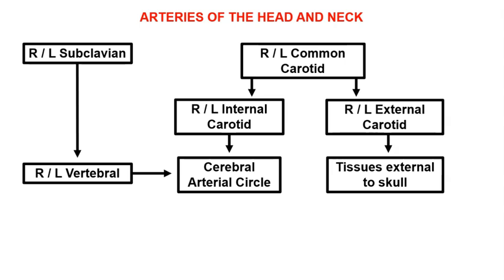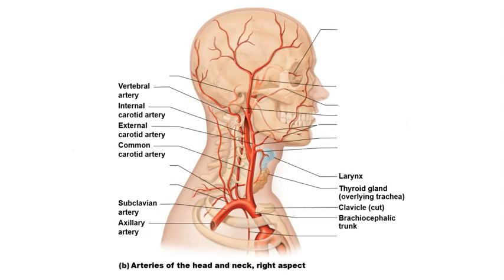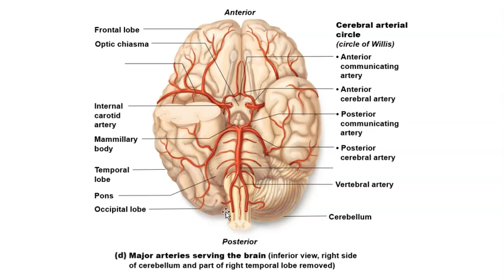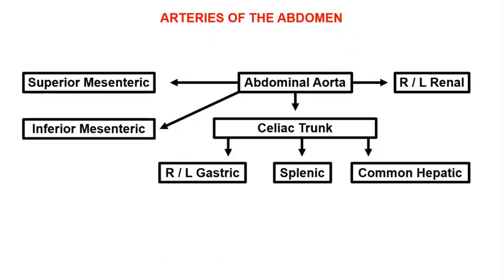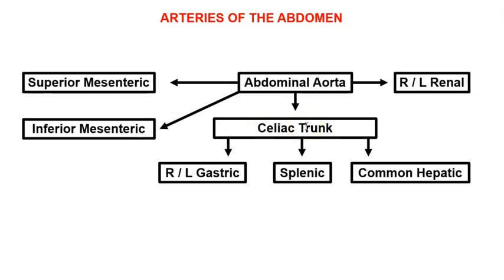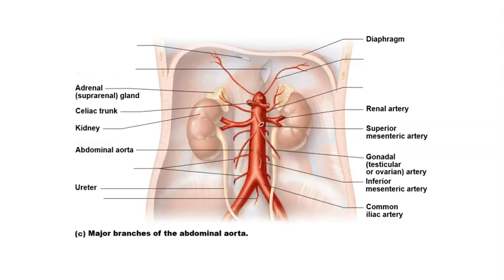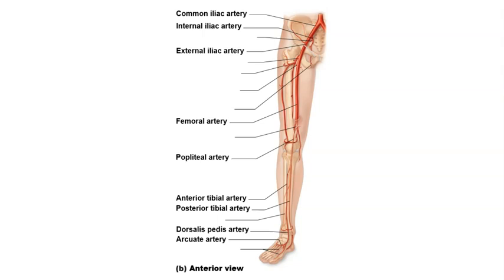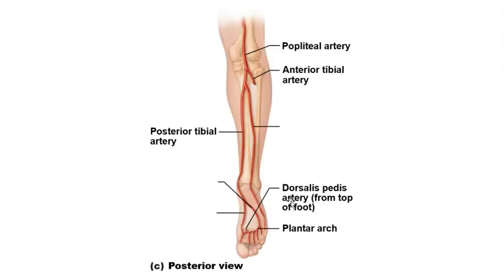BIO 169 - Arteries Review